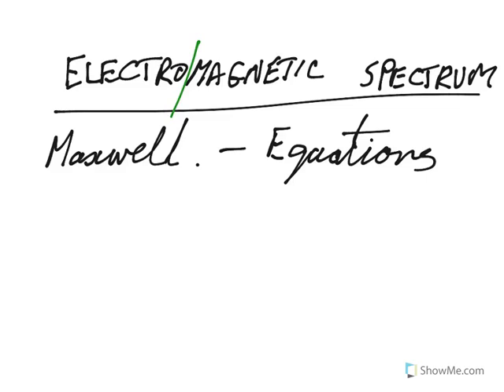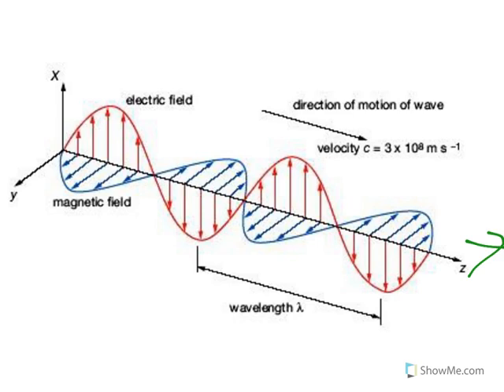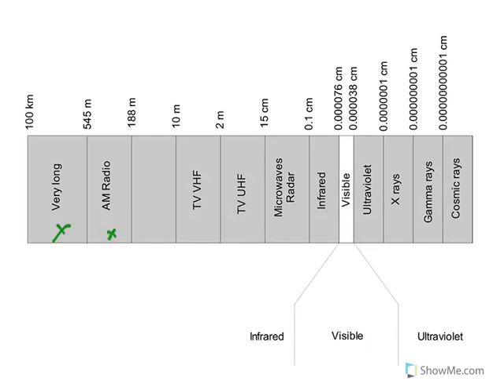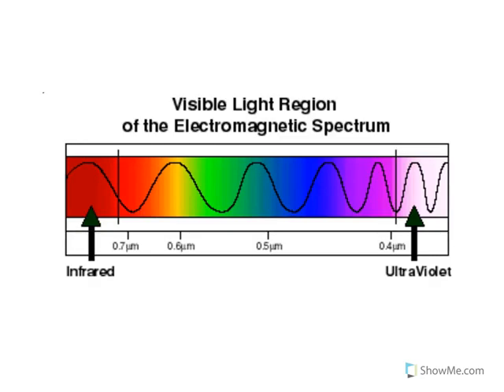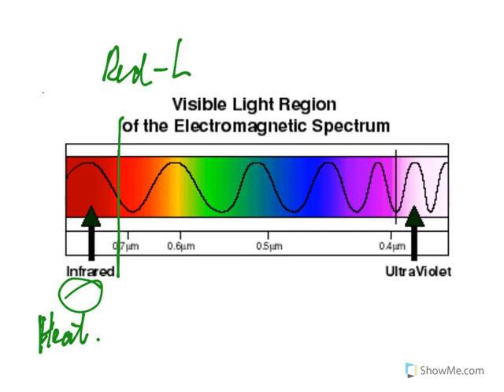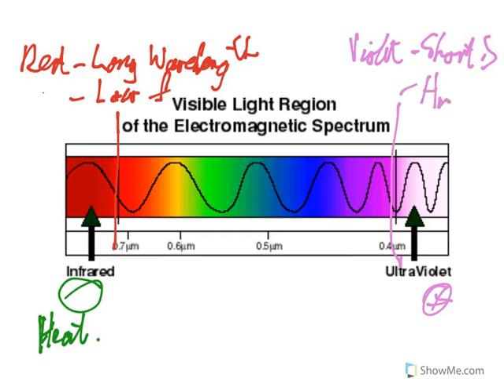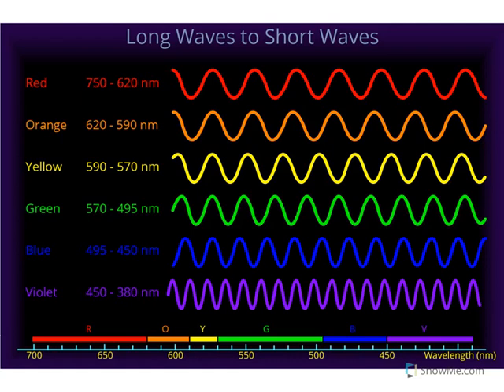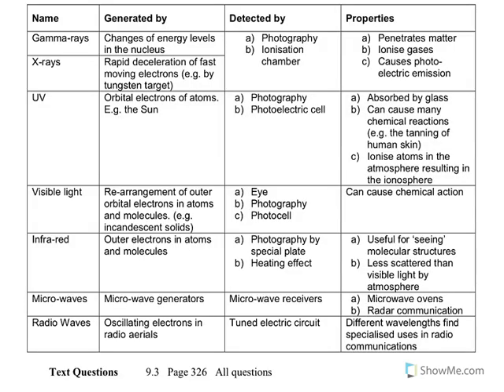Lesson 7 - Electromagnetic Spectrum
Science, Physics, light, Electromagnetic Spectrum, Electromagnetic Waves, visible light